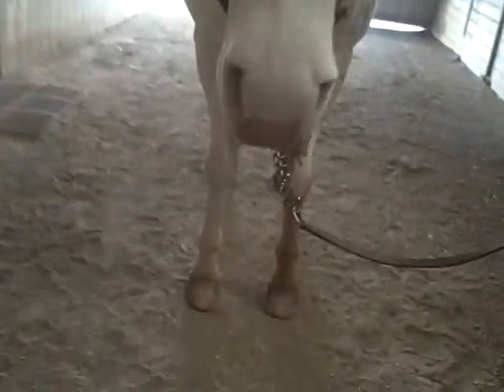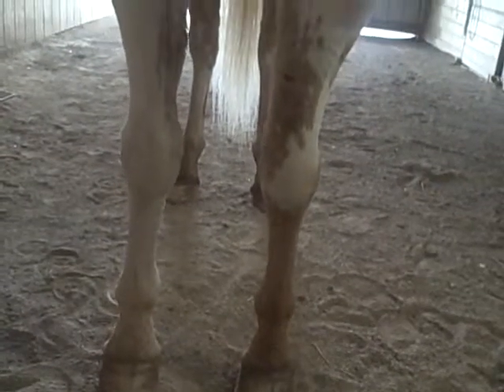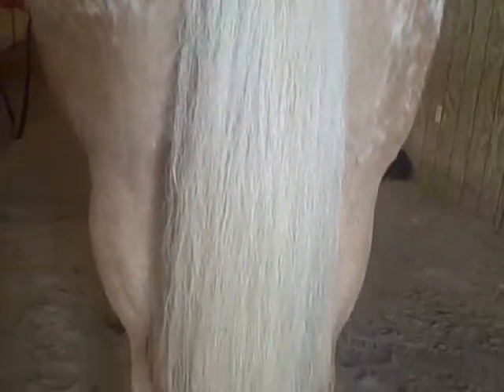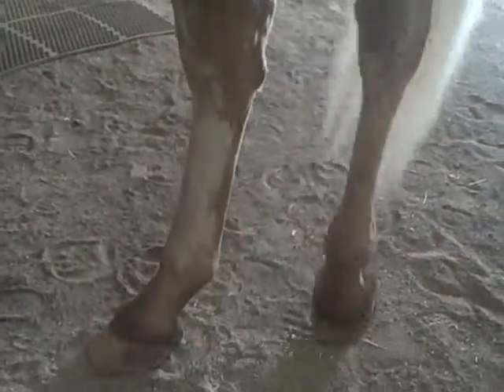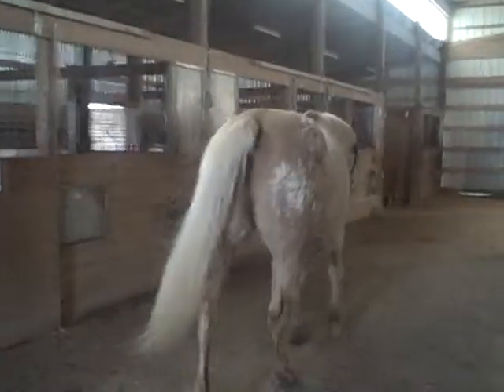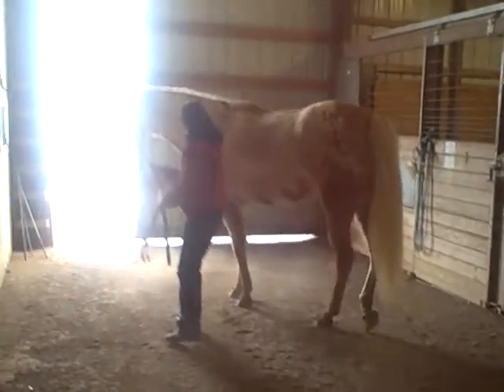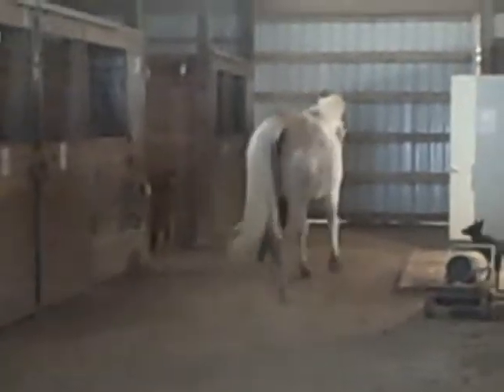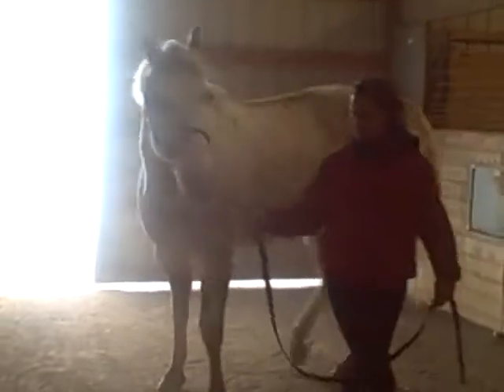baxter conformation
paint horse conformation